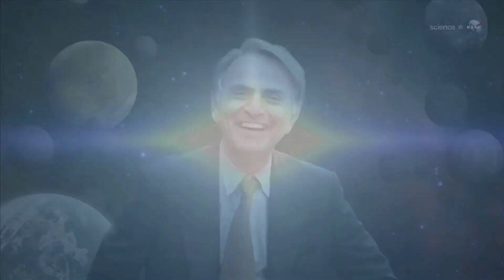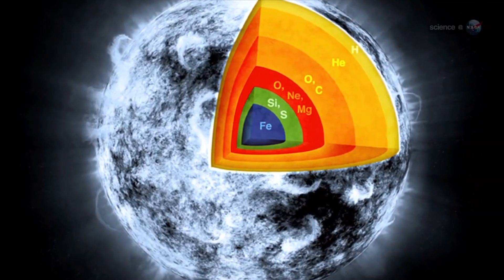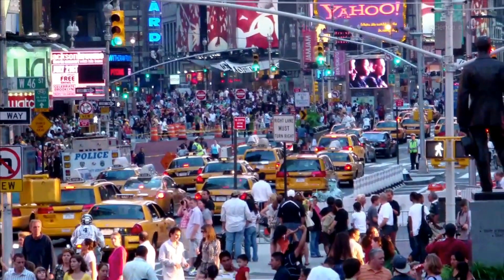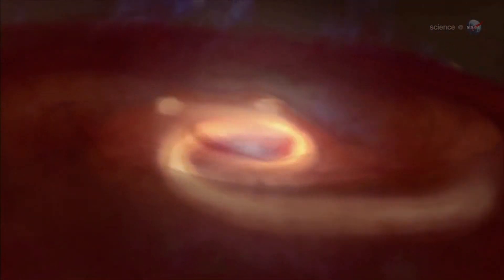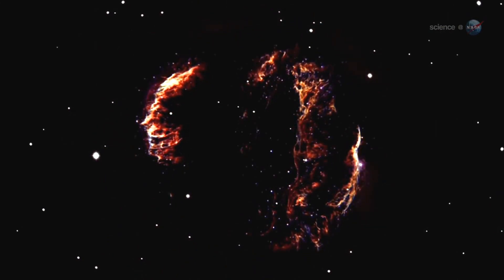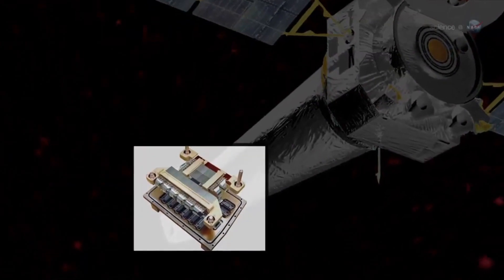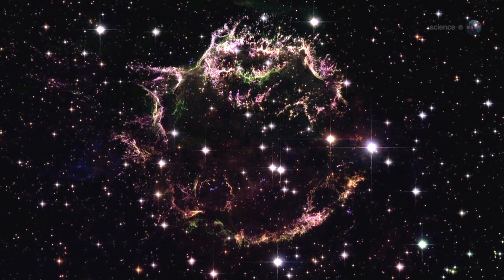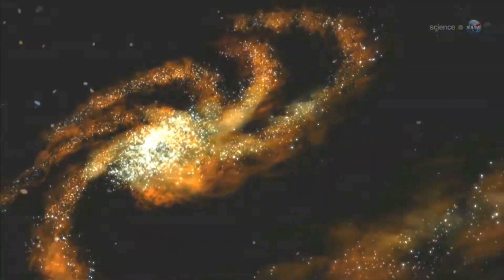What happens when a star explodes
What happens when a star explodes? Astronomers sorting through pieces of a star that burst about 330 years ago discovered it might have blown up from the inside out. Data from ground-based observatories and NASA's Chandra and Spitzer space telescopes reveal material forged deep inside the star, such as iron, was on the outer edge of the explosion. The blast, called a supernova, takes place when a massive star runs out of fuel and collapses under its own gravity. This process ignites a runaway nuclear reaction that can outshine a hundred billion suns. The explosion, meanwhile, can launch elements into space—including those found in the star's core—that give rise to new stars, planets and even life. Watch the video to see how astronomers pieced together the inside-out nature of the explosion by mapping the trail of elements it left behind.